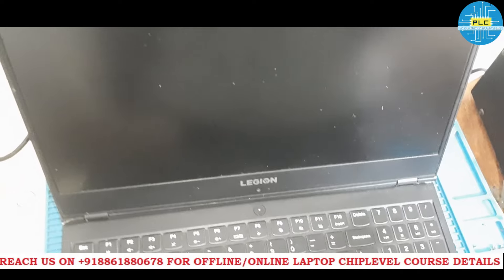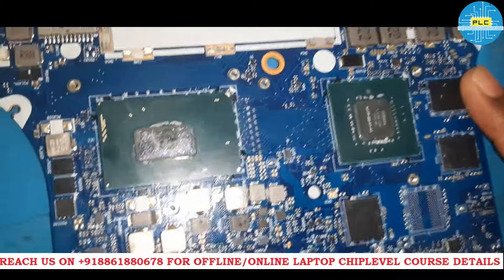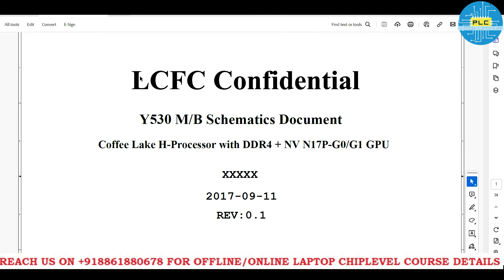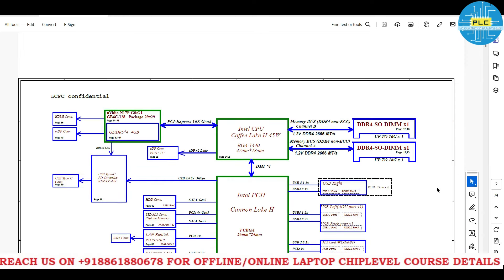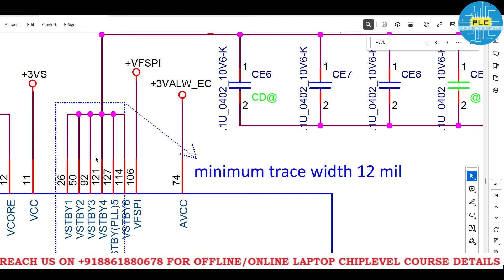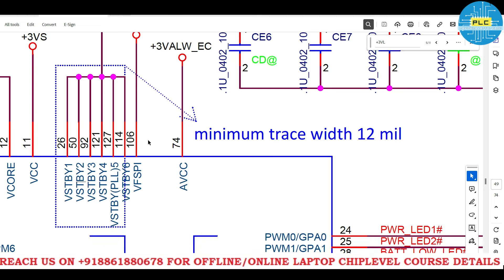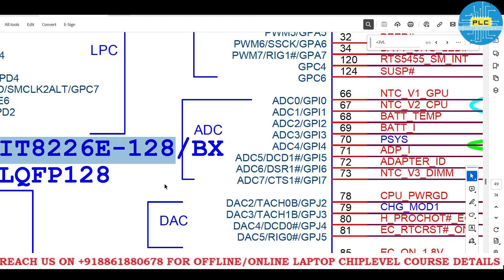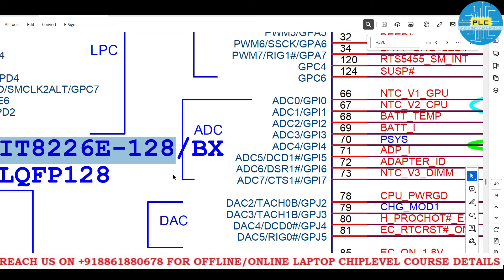Lenovo Legion: Don't Make These Kind of Mistakes!!! Laptop Repairing